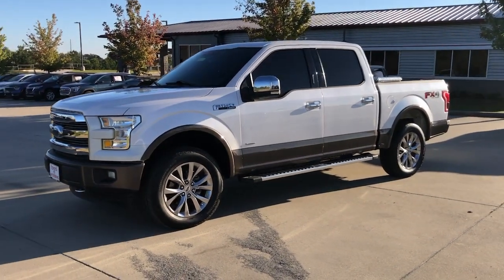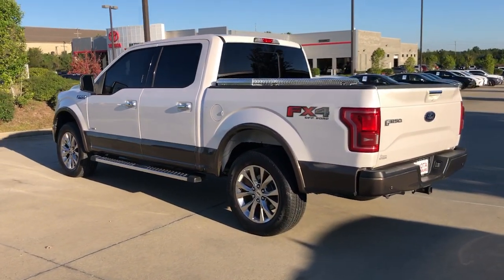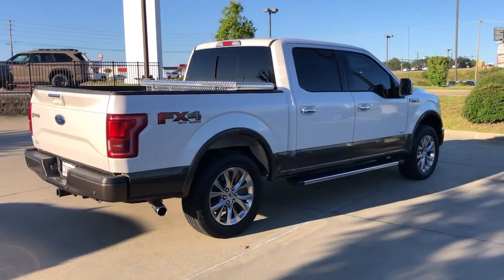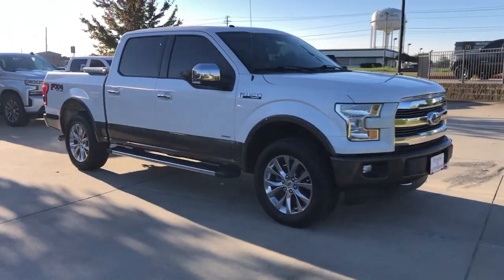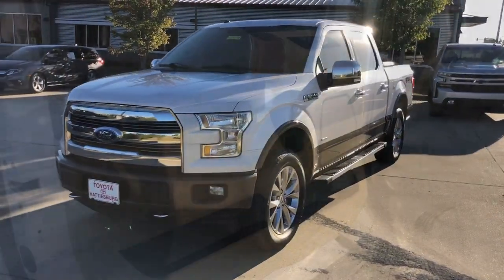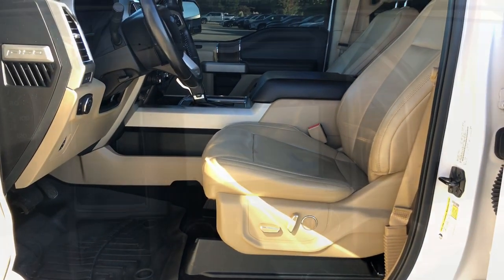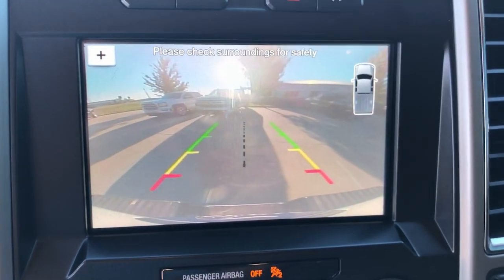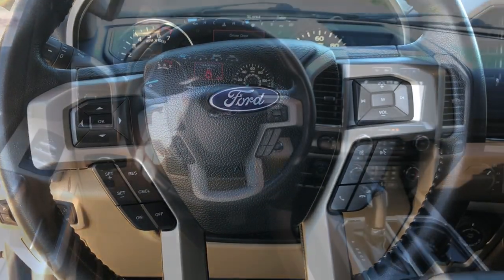2017 Ford F-150 Lariat Hattiesburg, Jackson, Biloxi, Mobile, Sumrall MS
Pre-Owned 2017 Ford F-150 Lariat available at Toyota of Hattiesburg located in 6461 US Hwy 98, Hattiesburg, MS, 39402.

F-150

Get acquainted with the  2017  Ford F-150.  This rugged F-one-fifty is ready for work, off-roading, or a little R and R. Military-grade aluminum alloy and high-strength steel give this full-size pickup the advantage of being both light and strong, so much so that it delivers class-leading towing and payload capabilities.  The following are some of this vehicles highlighted options: Moonroof, Navigation System, Keyless Entry, V6 Cylinder Engine, Heated Mirrors, Woodgrain Interior Trim, Keyless Start, Cooled Front Seat(s), Power Passenger Seat, Satellite Radio. Don't miss the opportunity to get into this F-one-fifty, the pickup that's at the head of its class. Our team will give you an outstanding test drive experience. Stop in today!